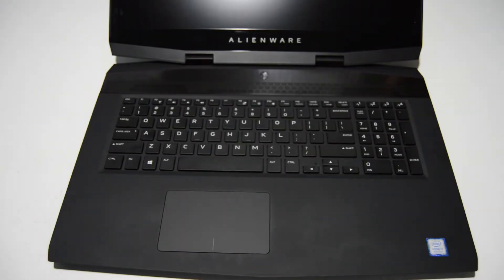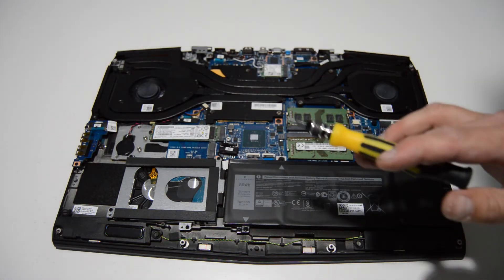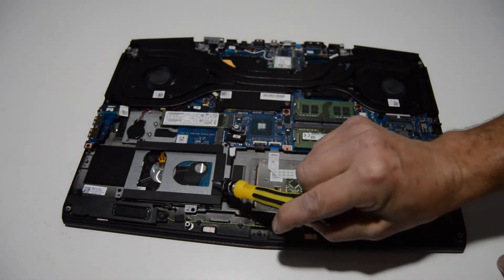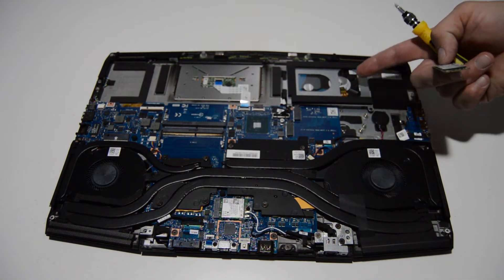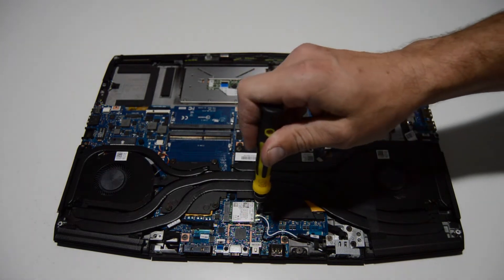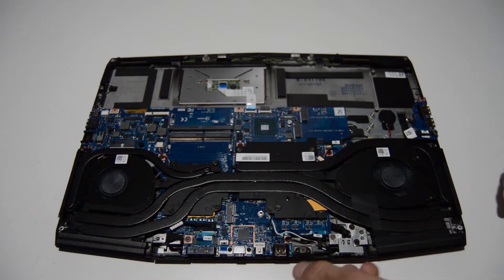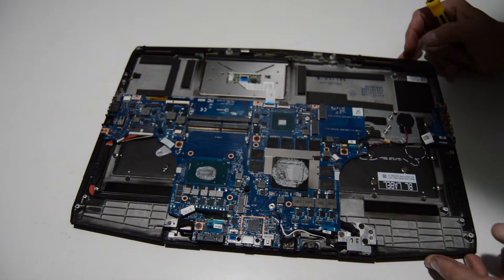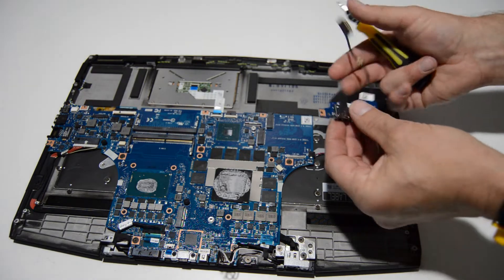How to Disassemble Alienware M17 Laptop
presents detailed disassembly guide of an Alienware M17 laptop. Take apart, Tear-down Tutorial

-motherboard replacement
-screen replacement
-display replacement
-keyboard replacement
-broken case replacement
-battery replacement

If you can't fix your laptop you can sell it to us